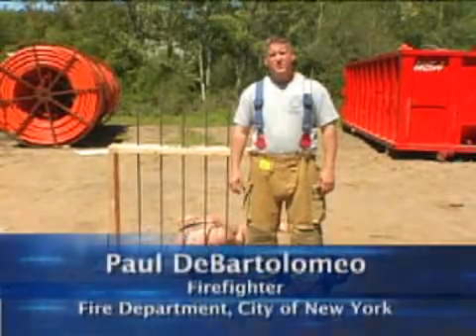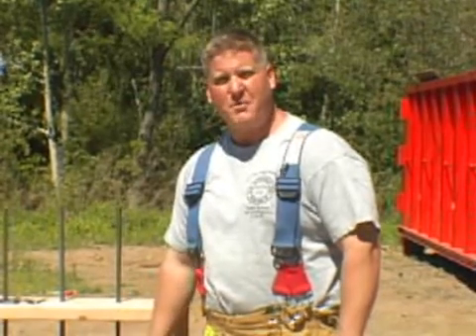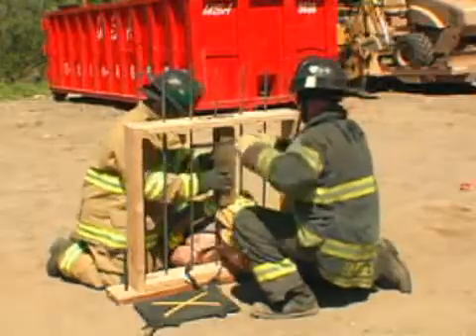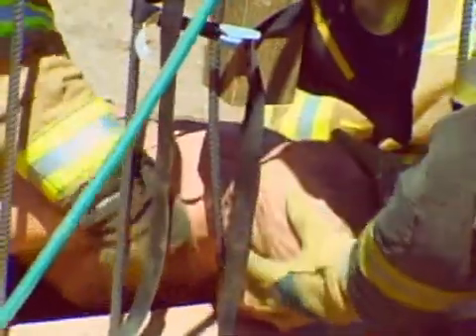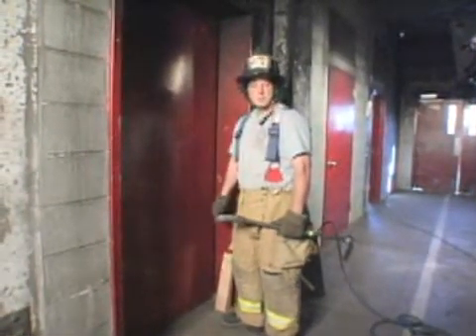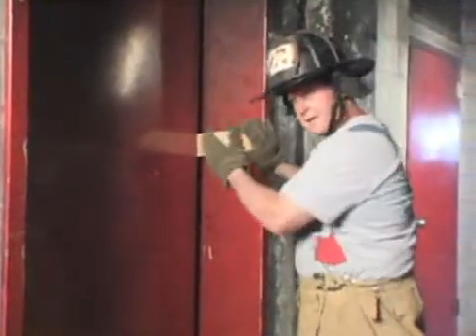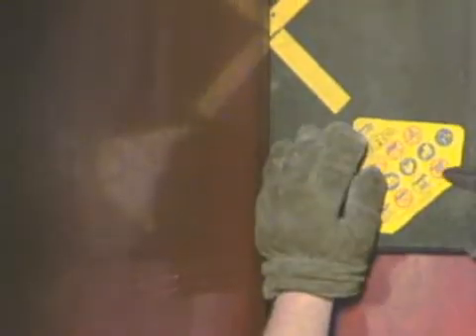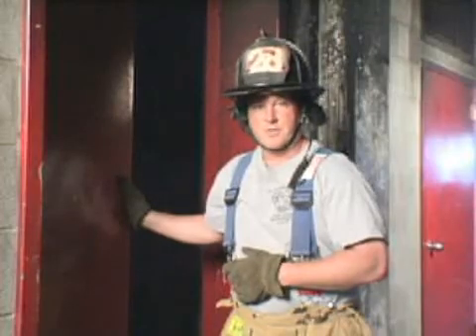High Pressure Airbag Emergencies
Using Airbags to free a person pinned between iron bars, and opening an elevator door with high pressure airbags.